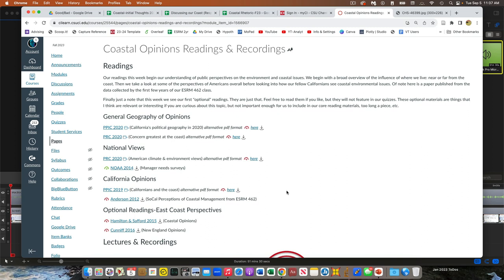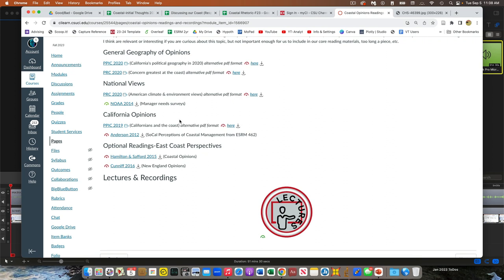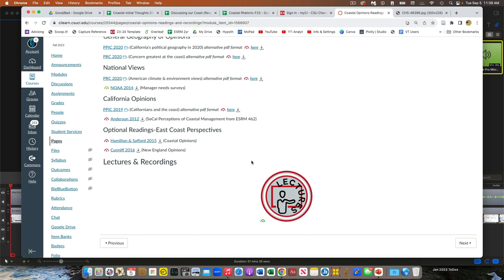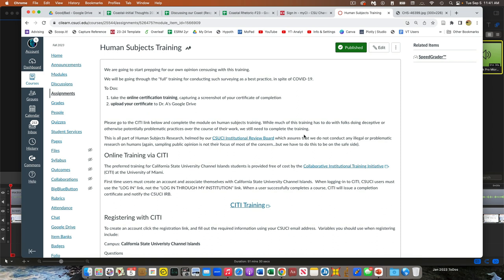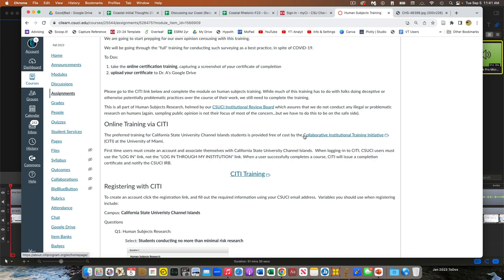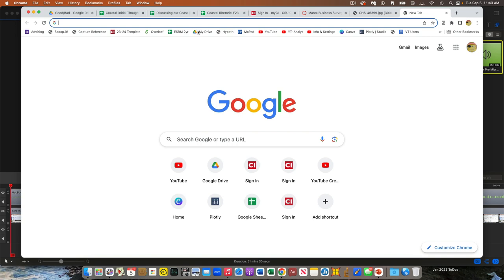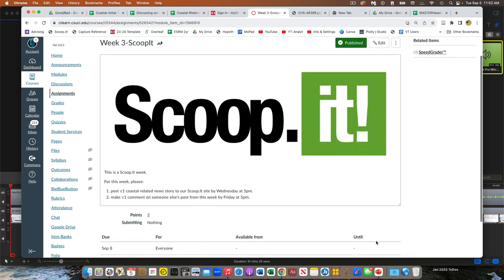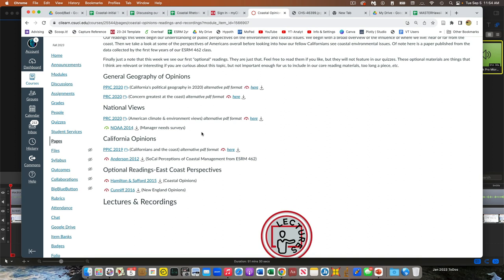Module Run Through Week 3 Coastal F23